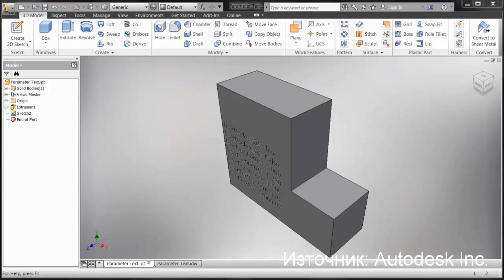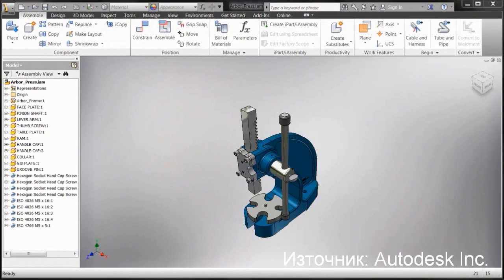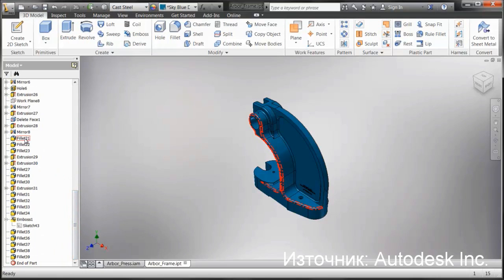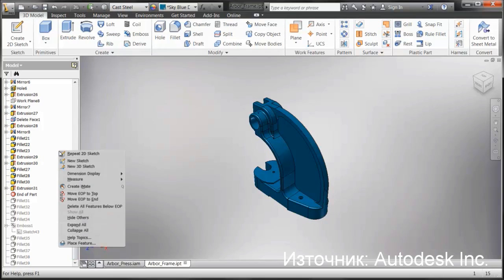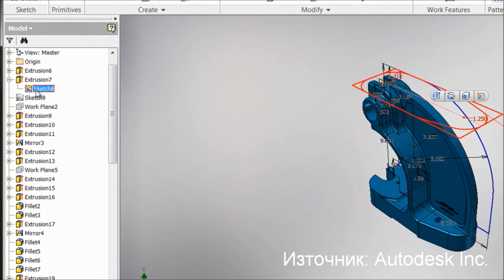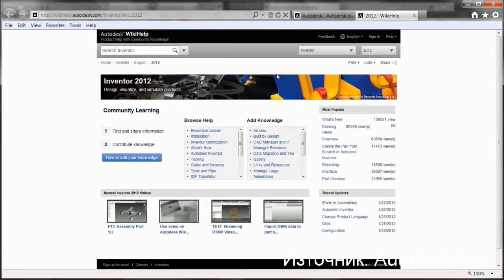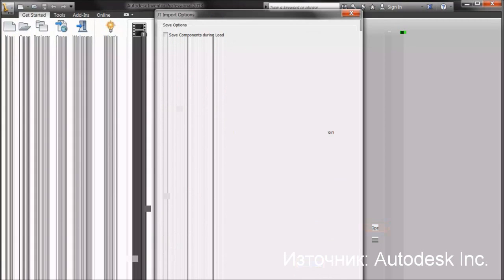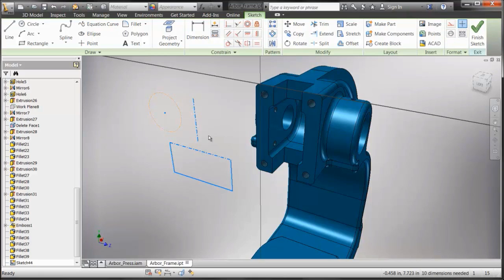UI Productivity Autodesk Inventor 2013.wmv